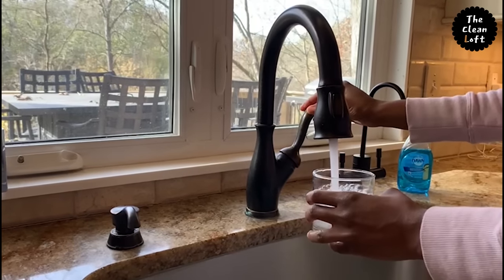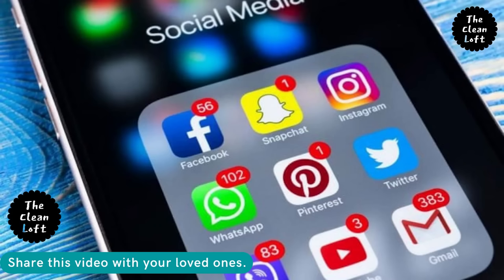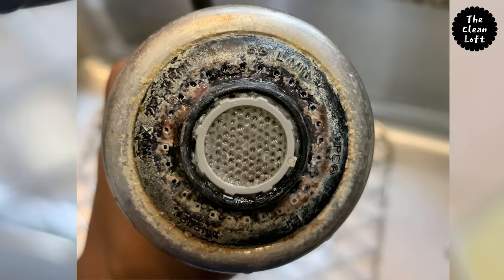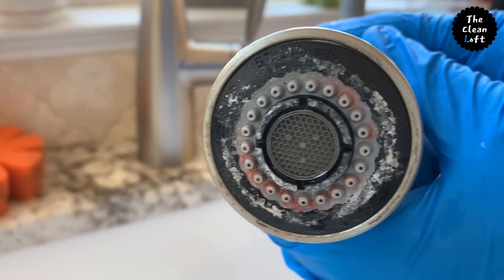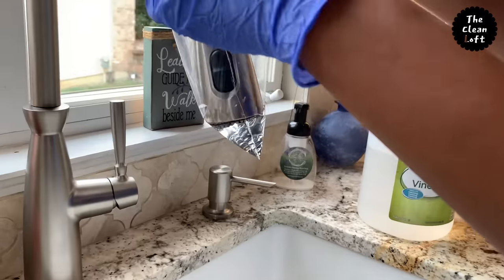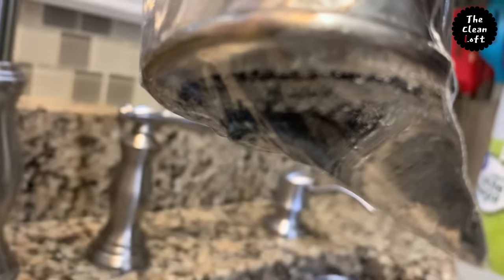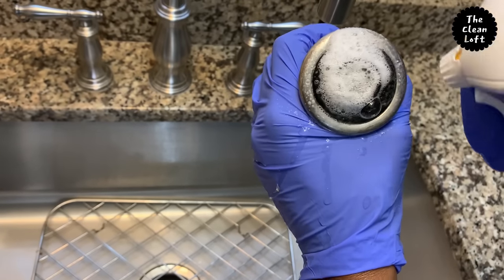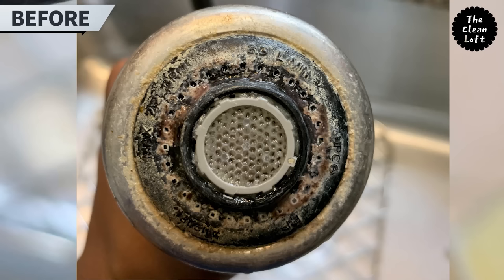How To Clean Faucet Head Fast|| Remove Hard Water Deposits/Stains/Lime Build Up|| Natural Method.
Imagine drinking or fetching water to cook from a faucet like this? Very unsanitary right! In this video I’m going to show you how to get rid of these hard water deposits and dirt build up on your kitchen faucet or tap using a very inexpensive and non toxic product you probably have in your house and that is good old Vinegar 😀 .

How To Clean Glass Stove Top in 5 Minutes/Remove Burnt Food/Make the Stove Shiny and Clean

Links to Products Used in this Video:

Dawn Dish Spray
 or
Dawn Ultra Dishwashing Liquid Dish Soap

Cleaning brush (I use Denture Brush)